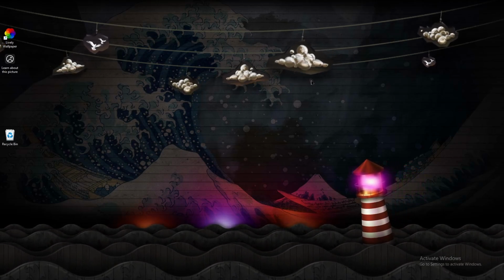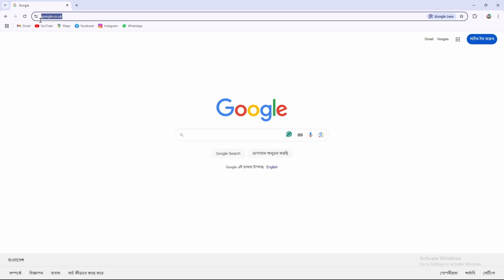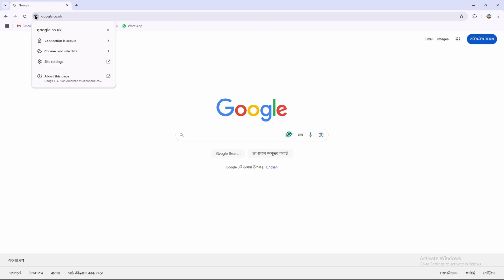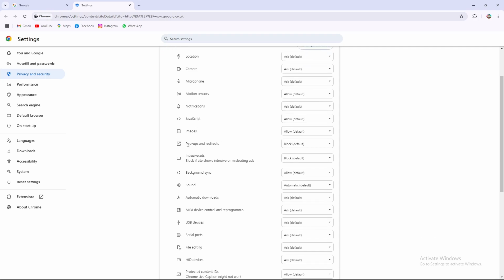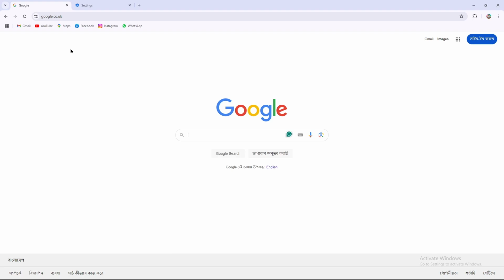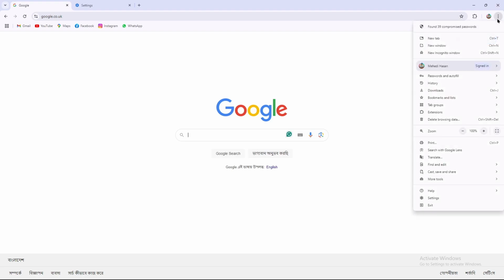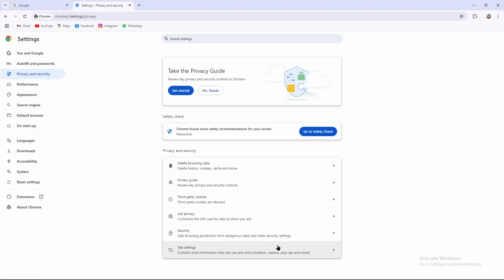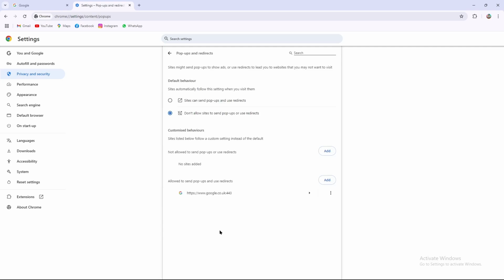How To Disable Pop Up Blocker In Google Chrome (2024) | Easy Guide 🚫🔧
Are you having trouble with blocked pop-ups in Google Chrome? In this quick and easy 2024 guide, I'll show you step-by-step how to disable the pop-up blocker in Google Chrome so you can access the sites you need without interruption! Whether you're dealing with online forms, shopping carts, or websites that require pop-ups, this guide will help you manage your browser settings in no time.

🔍 In this video, you'll learn:

How to find Chrome's pop-up blocker settings.
How to allow pop-ups for specific websites.
Tips to manage pop-ups safely.
✅ Why disable the pop-up blocker? Sometimes, Chrome's default settings can block essential pop-ups that are required for functionality on certain websites. By adjusting your pop-up settings, you can avoid disruptions and improve your browsing experience.